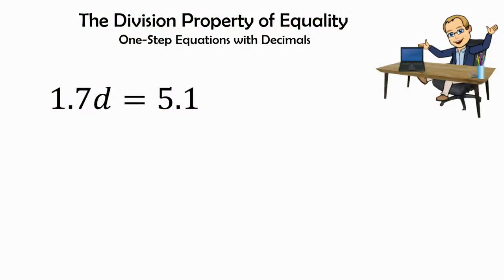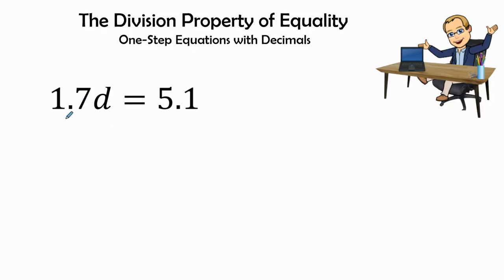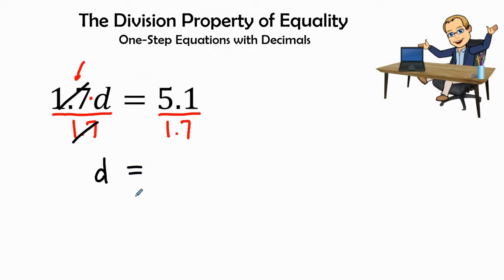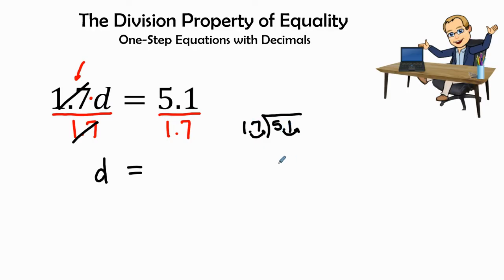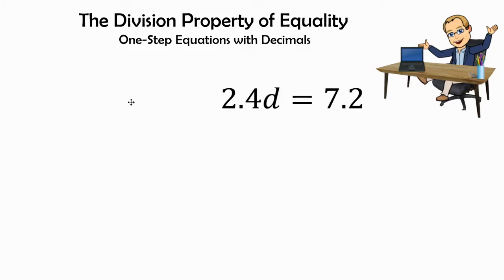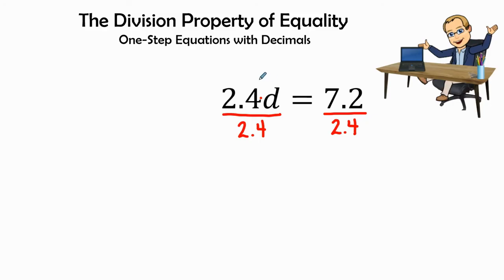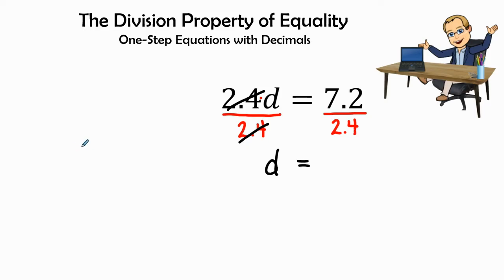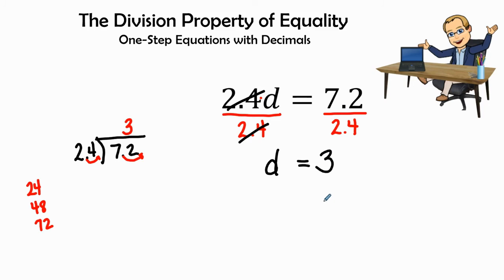Solving One-Step Equations with Decimals | Expressions & Equations | Grade 6